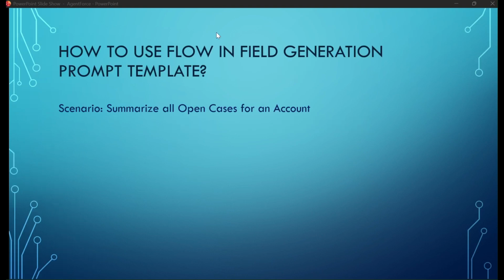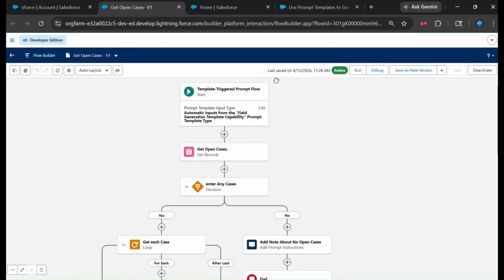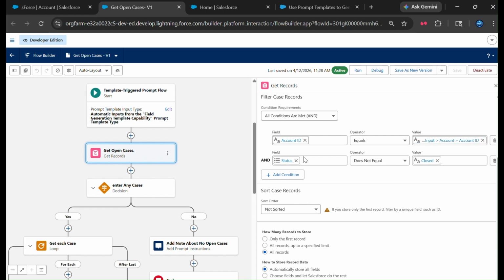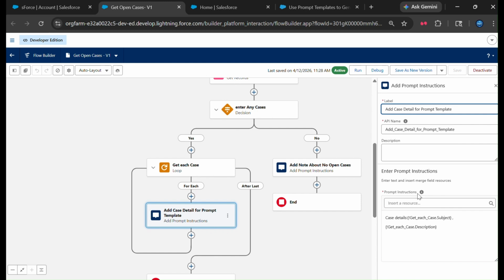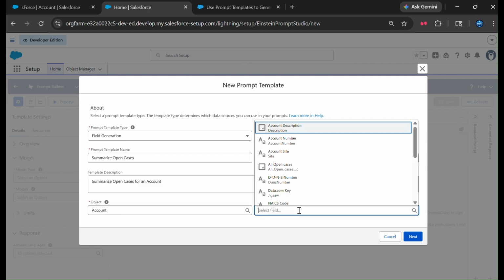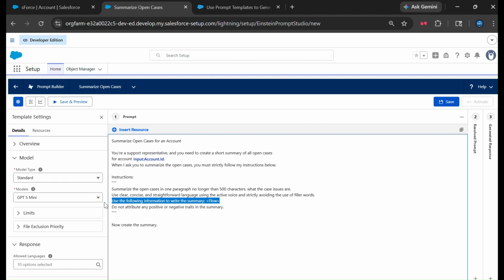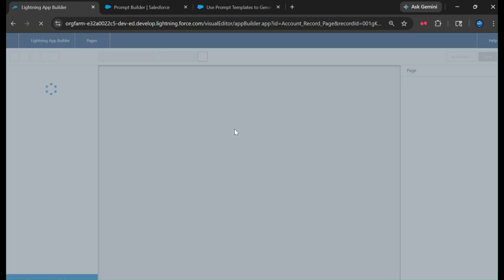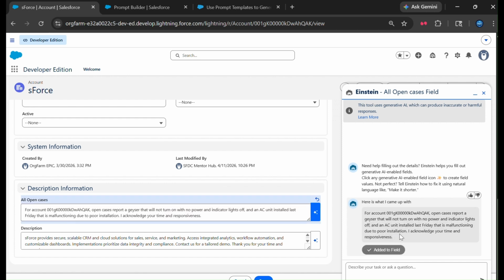Part-6 How to use Flow in Field Generation Prompt Template?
Please support my new channel @SFDCMentorHub

This channel is dedicated to helping you learn and master Salesforce (SFDC) with easy-to-understand tutorials and real-world examples. Whether you're a beginner or an experienced professional, you'll find valuable content to boost your skills and grow your career in tech.

🔹 What you’ll learn here:

Salesforce Admin & Developer Tutorials
Apex, LWC & Integrations
Certification Guidance
Career Tips & Roadmap

Our goal is to simplify Salesforce and make learning practical, efficient, and career-focused